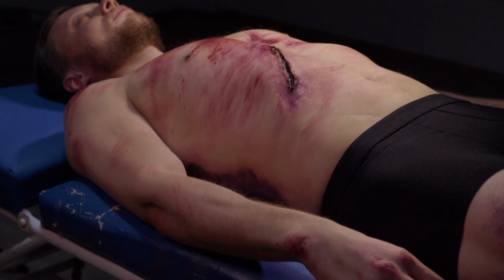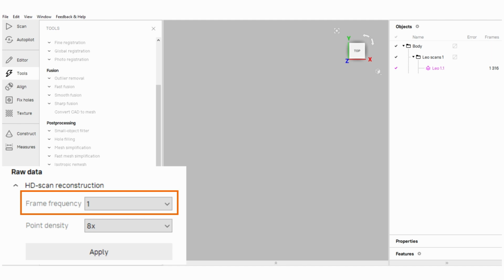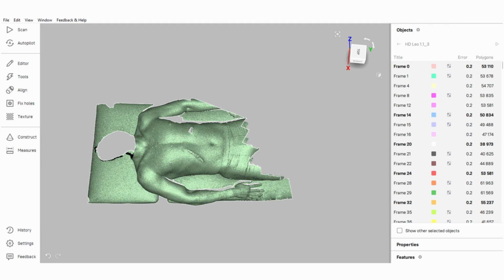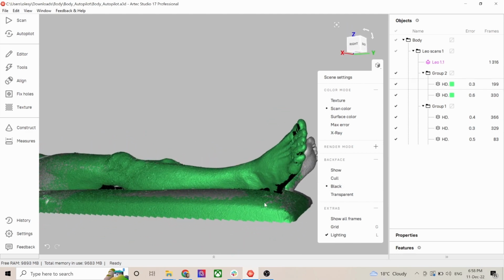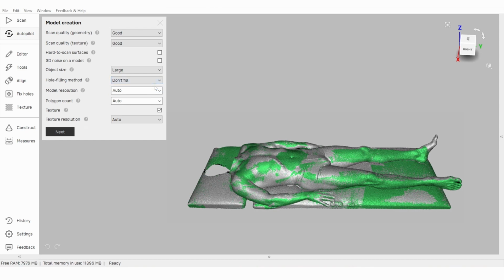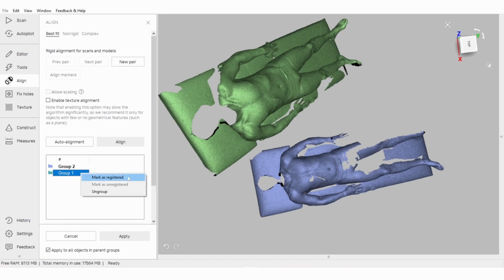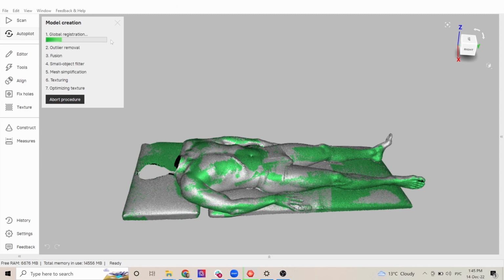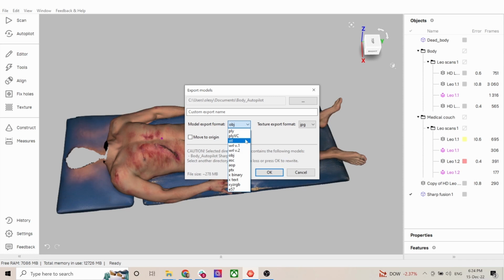5.0 Scanning and processing HD scans in Autopilot (based on Dead body scans)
| ABOUT |